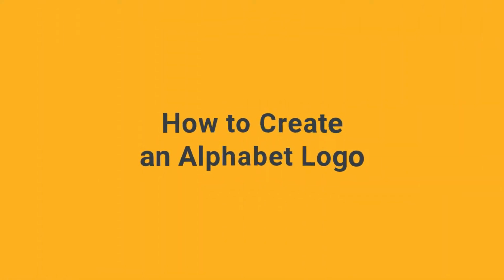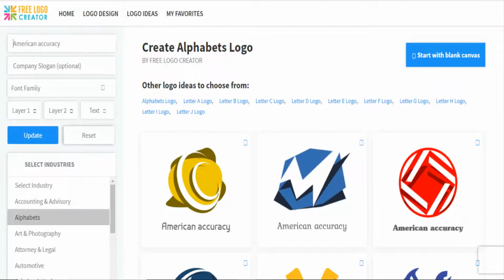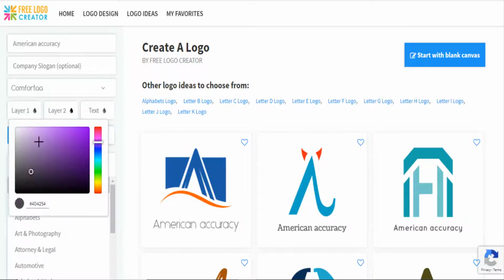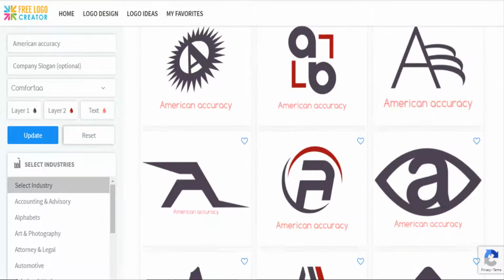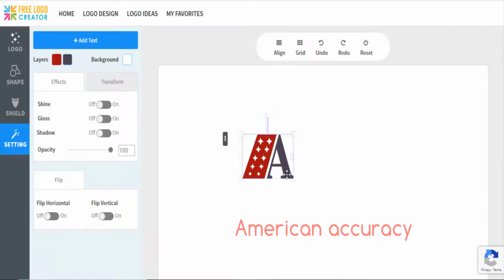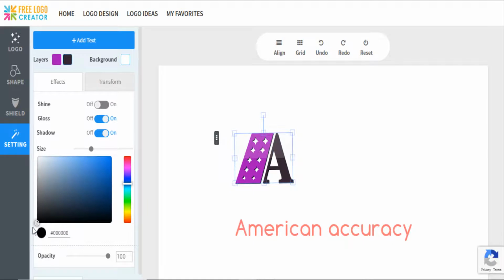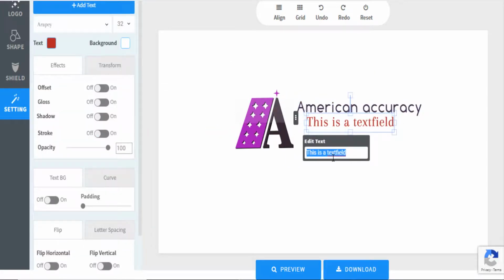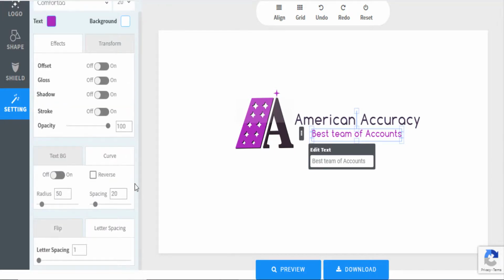Create Alphabet Logo in 3 Minutes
Learn How to Create Alphabet Logo